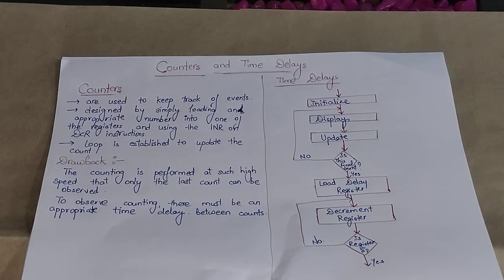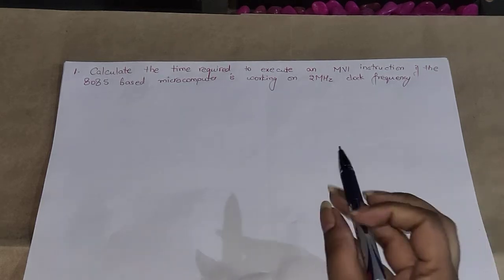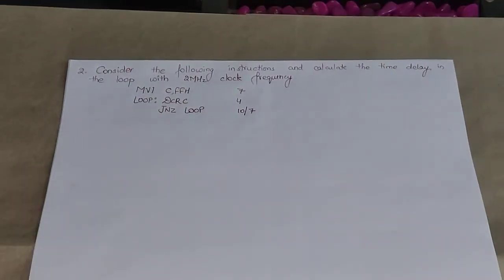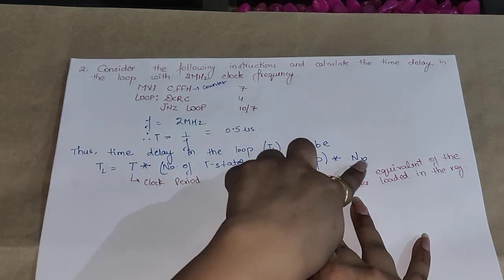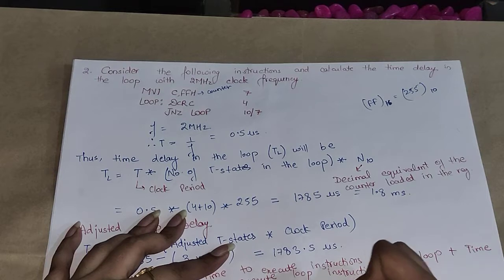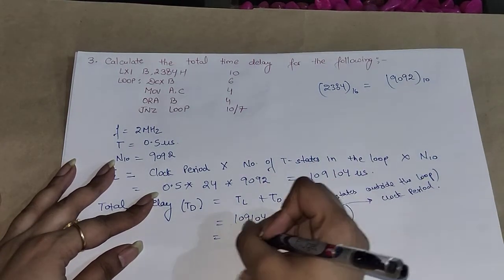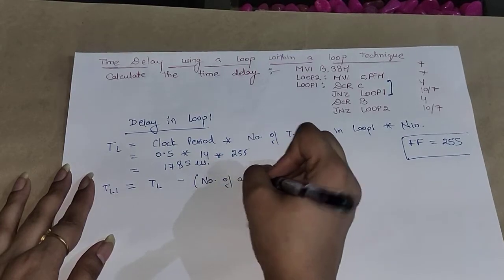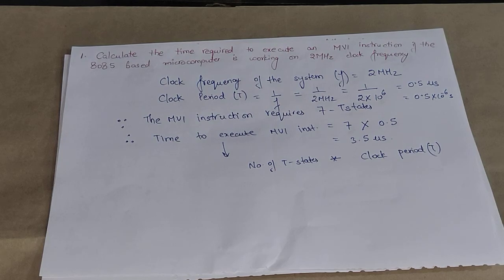UNIT 4 VIDEO 5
COUNTERS AND TIME DELAYS